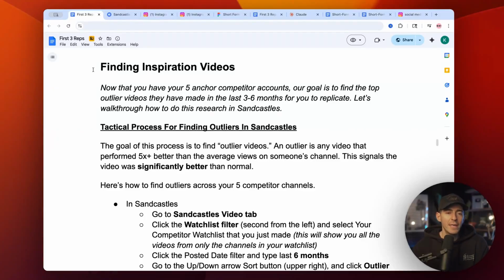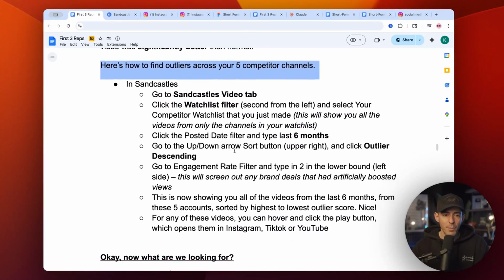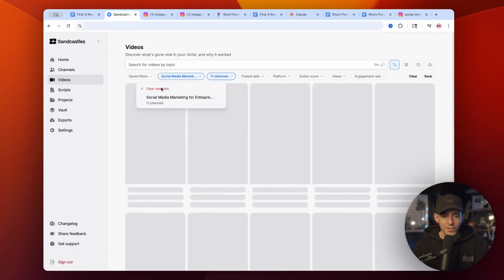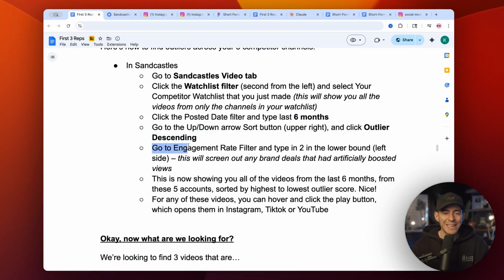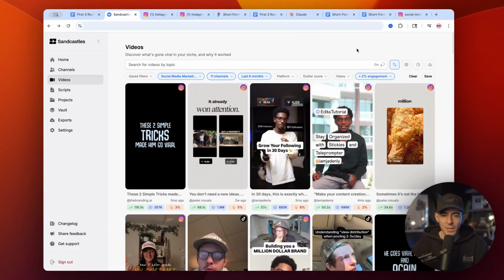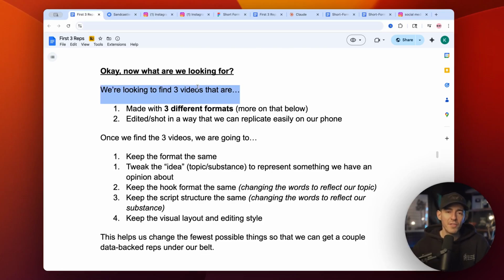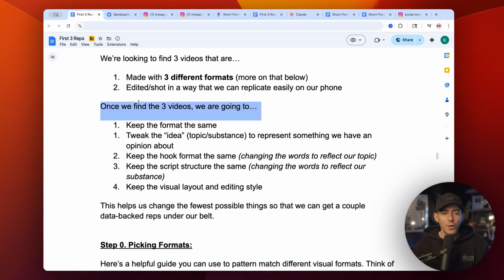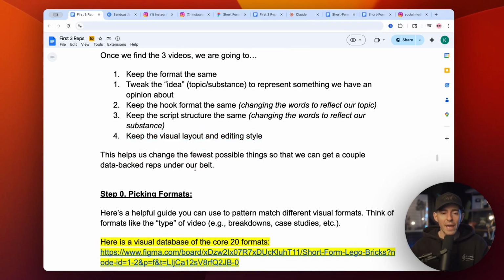2 4 Finding Inspiration Videos